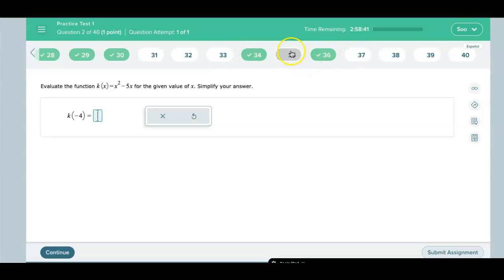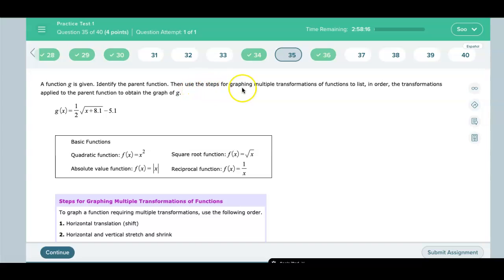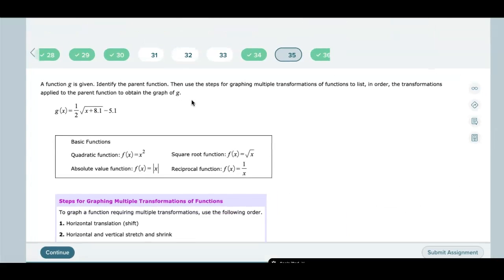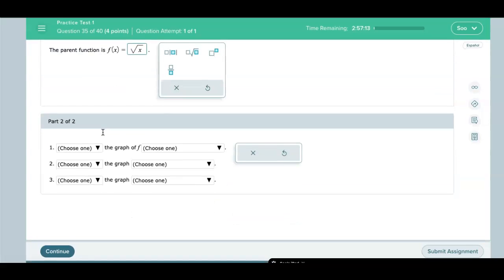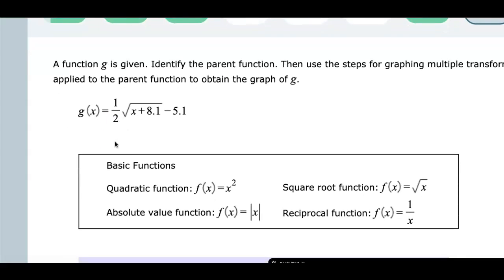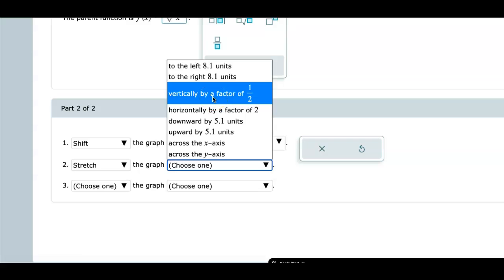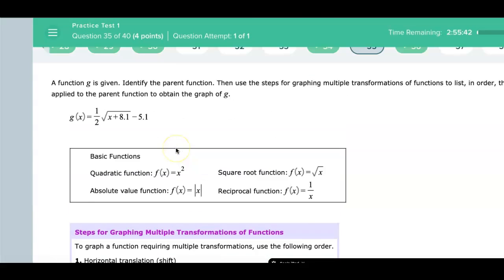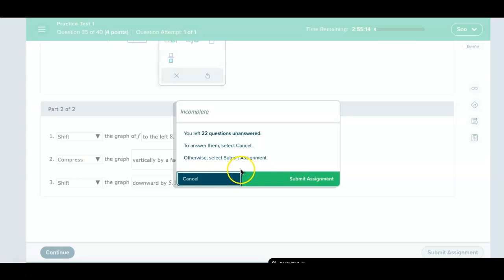MTH 161 Practice Test 1 #35